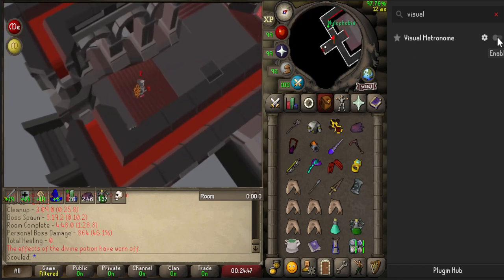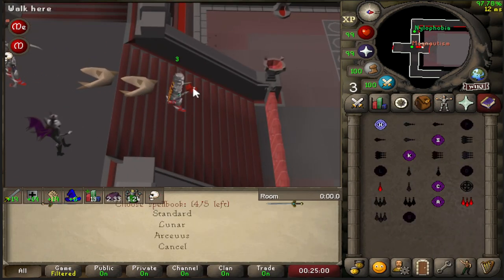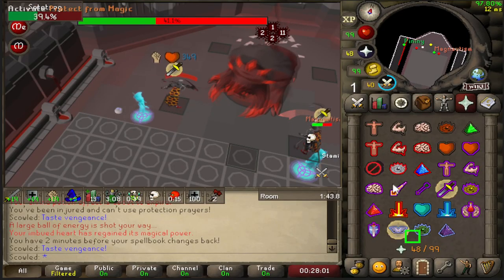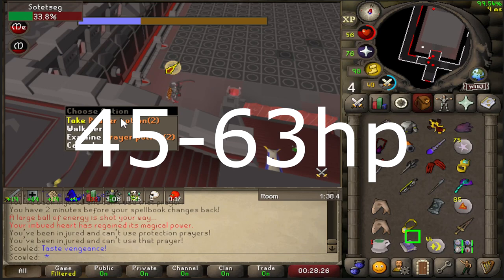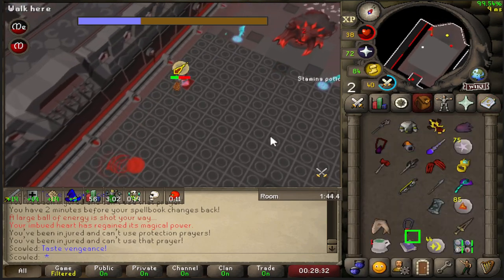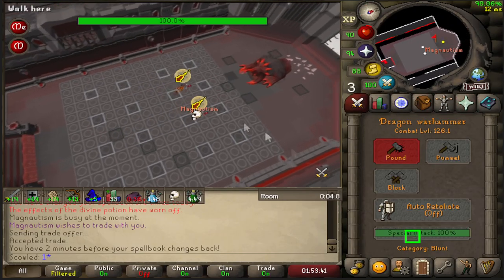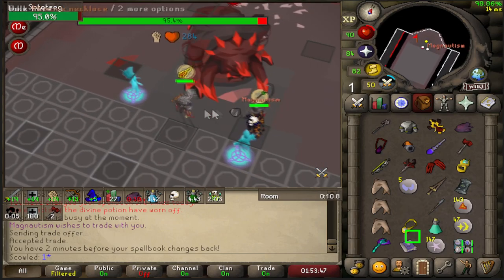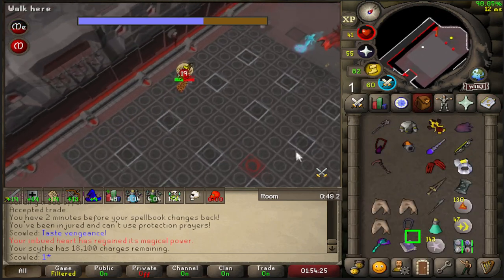Duo Tob Sotetseg Maze Skip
Method made by Scowled & Magnautism